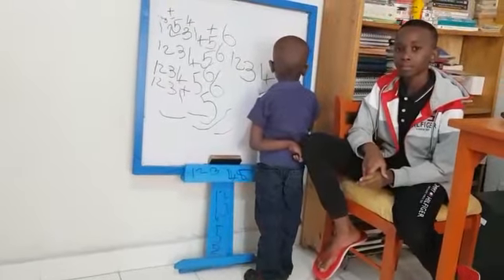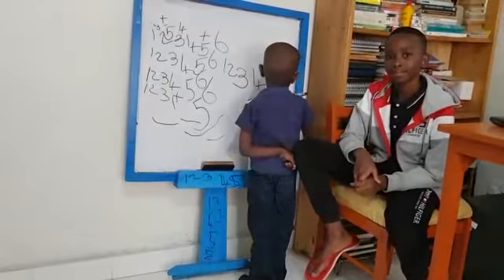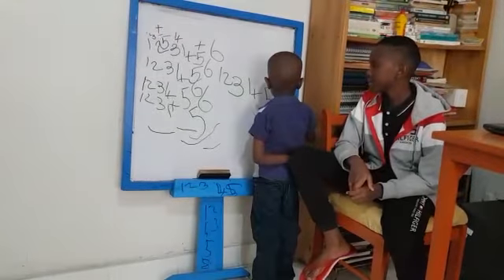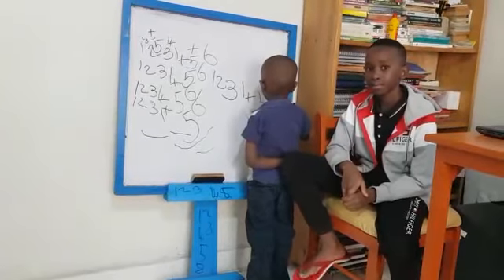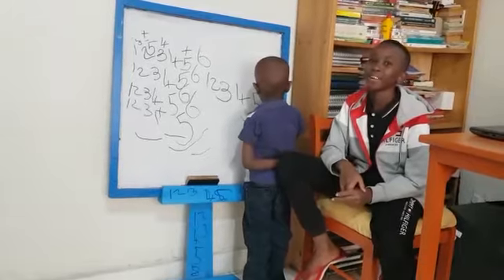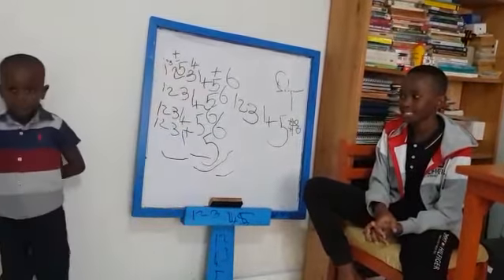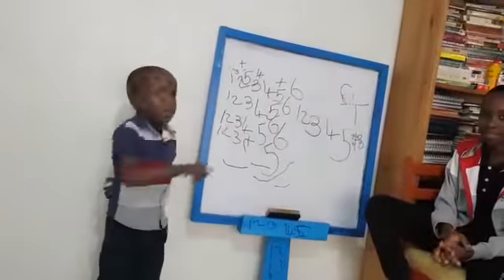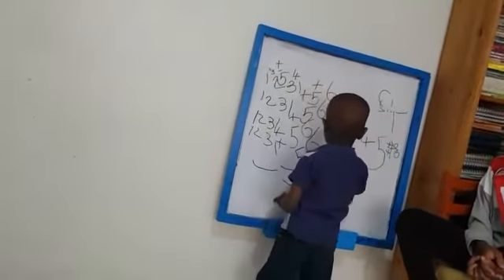Learning our mother tongue.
Teaching my kids our Lords  prayer in Kikuyu.